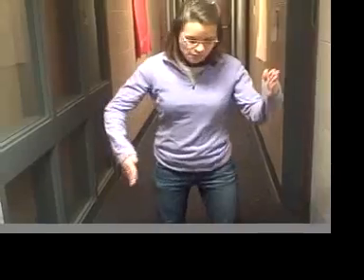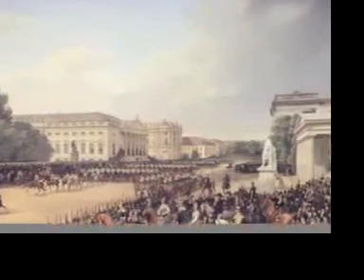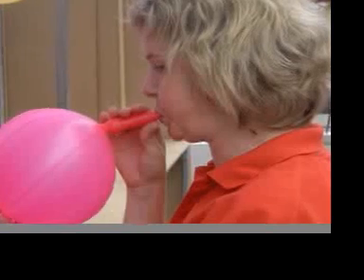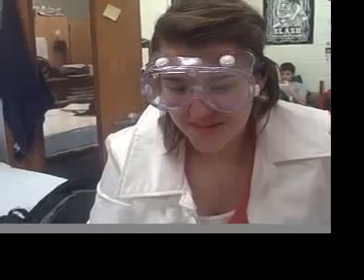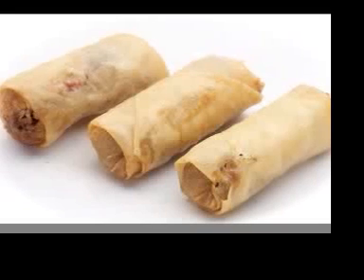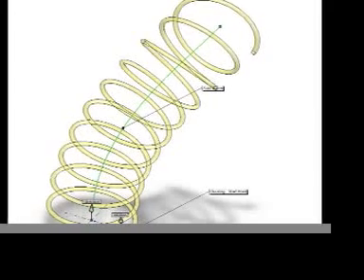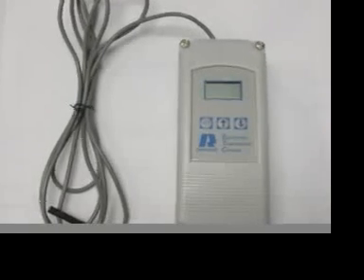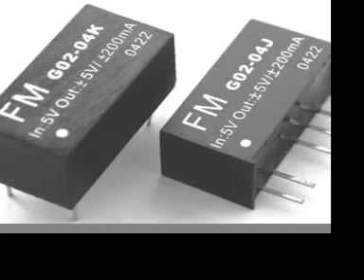Artificial muscles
Documentary on the development of artificial muscles in the form of an electroactive polymer  (EAP).